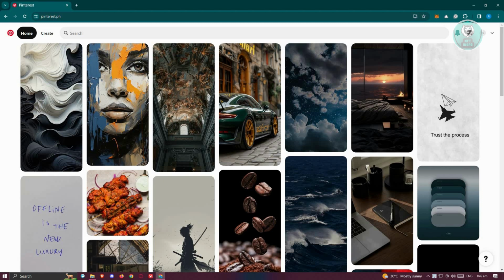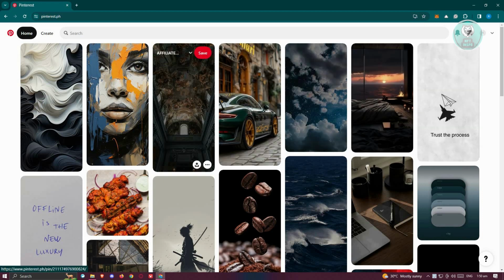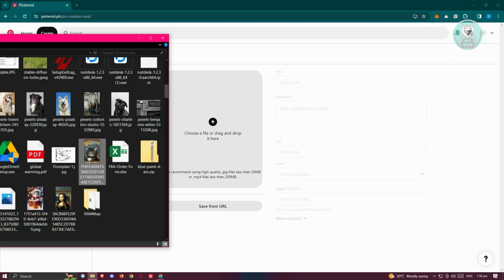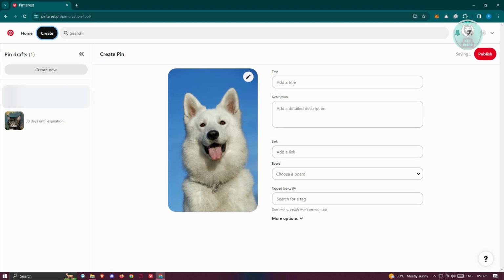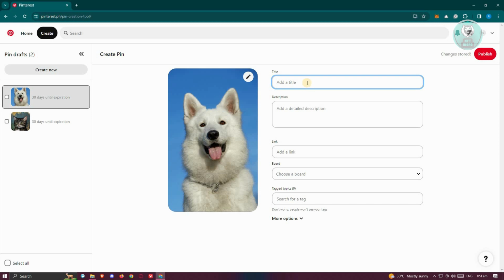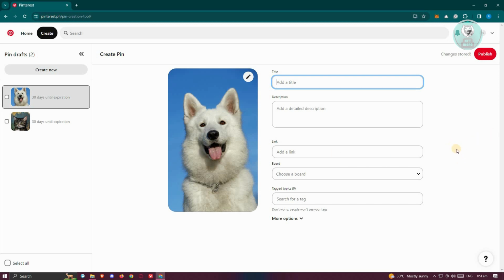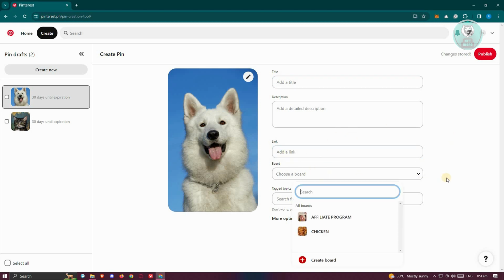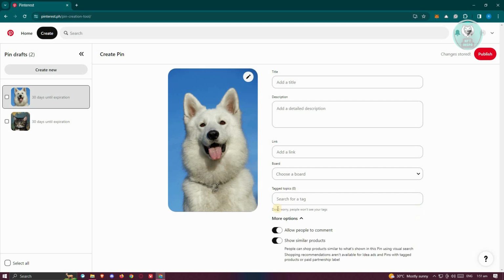How To Promote Affiliate Links On Pinterest (2025)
Learn effective strategies for promoting your affiliate links on Pinterest with this comprehensive tutorial video!